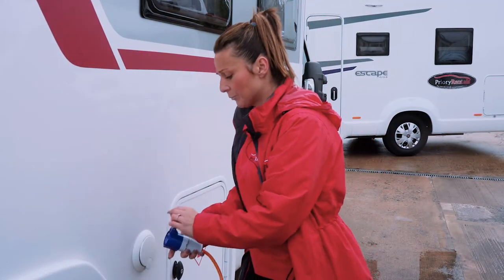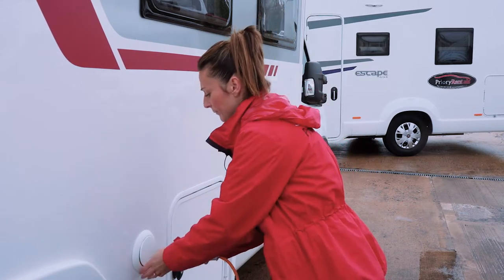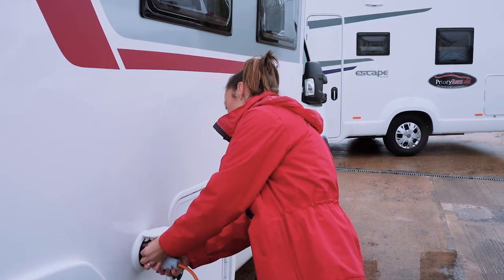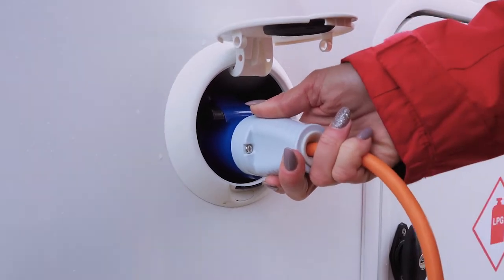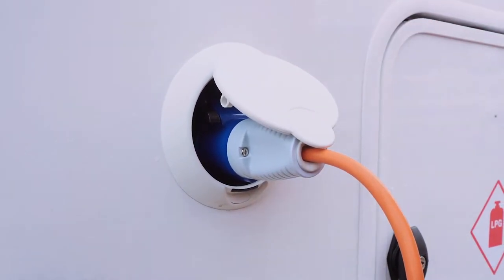How to hook up your motorhome with the electric cable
In this Motorhome How To video, we demonstrate how to hook up your motorhome with the electric cable. In order to setup the electrical hook up, you will need the special electrical hook up charging cable (EHU cable). This should be located either in your external storage of your motorhome, or in your motorhome kit bag.

The male end of the electrical hook up cable needs to be connected to the site on your pitch (make sure this is switched on!), and the female connector is plugged into the side of your motorhome.